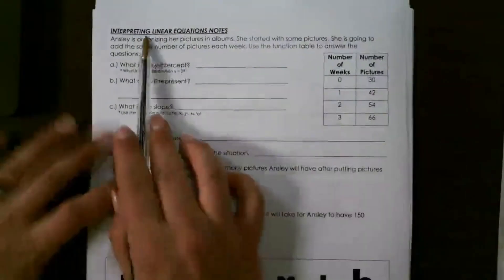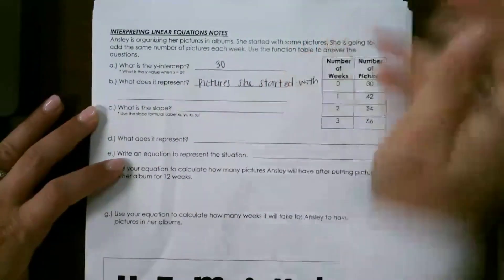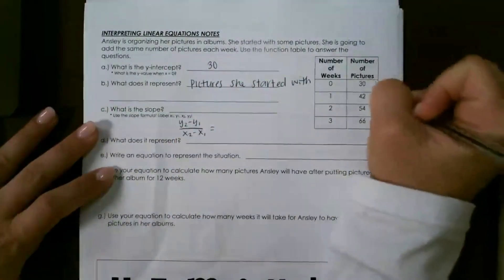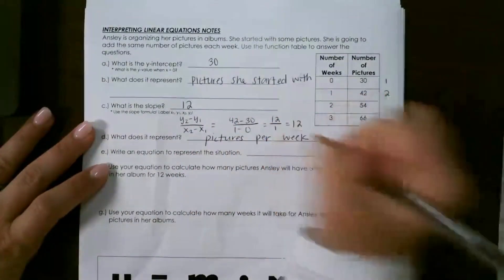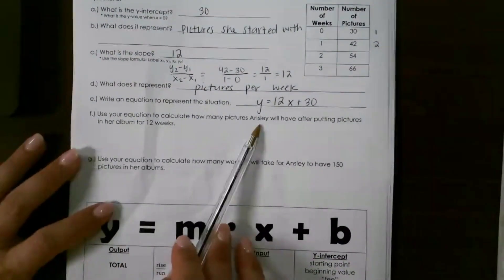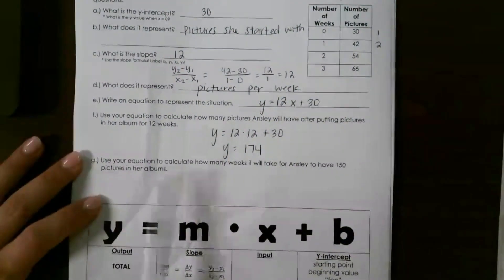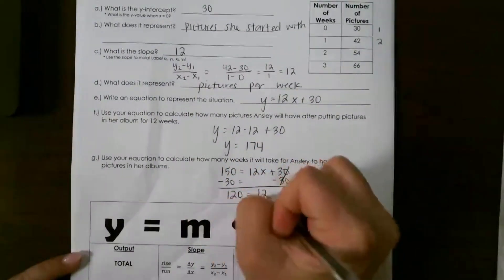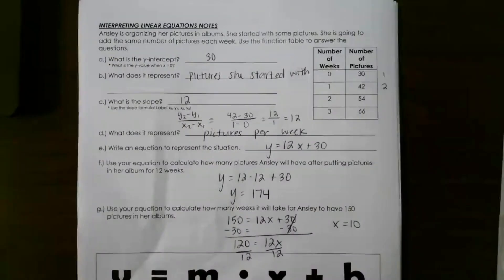How to write an Equation from a Table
Learn how to write a linear equation from a table. You can use a function table in order to answer the following qustions.
What is the y intercept?
What does it represent?
What is the slope?
Write an equation to represent the situation.
Once you have an equation you can then answer additional questions from the situation such as,
How how many pictures will be in the photo album?

Analyze and solve linear equations and pairs of simultaneous linear equations.
MGSE8.EE.7 Solve linear equations in one variable.
MGSE8.EE.7a Give examples of linear equations in one variable with one solution, infinitely many solutions, or no solutions.
Show which of these possibilities is the case by successively transforming the given
equation into simpler forms, until an equivalent equation of the form x = a, a = a,
or a = b results (where a and b are different numbers).